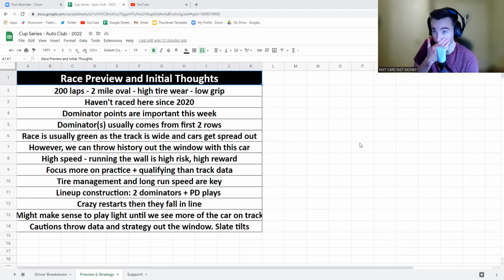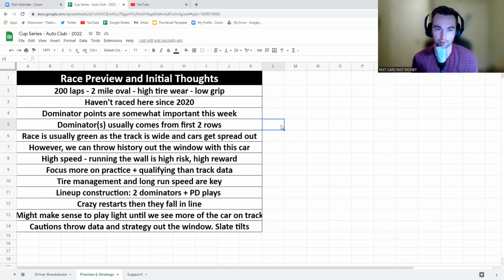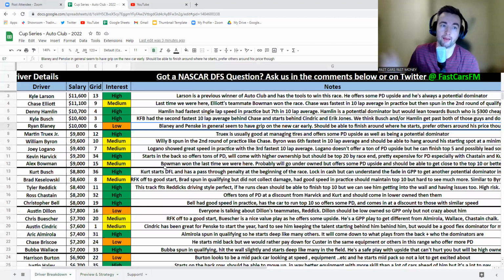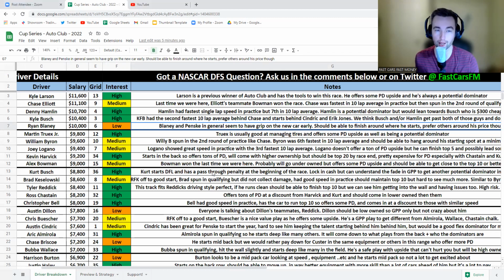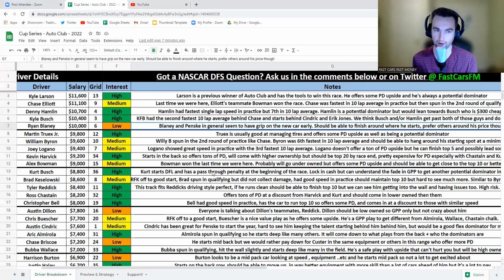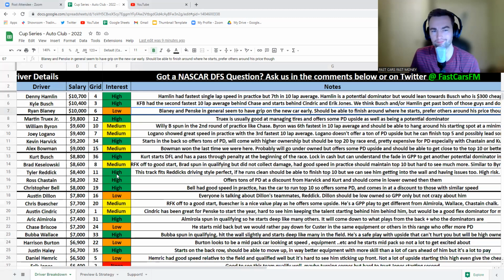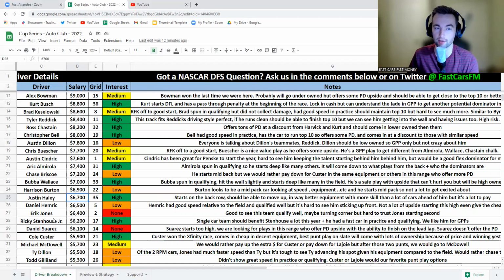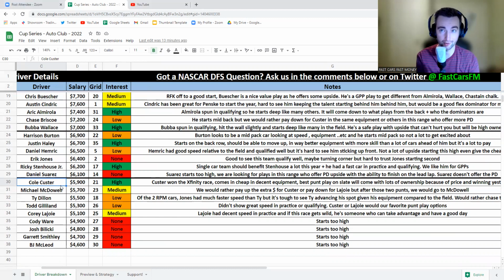Draftkings NASCAR DFS Cup Picks - Auto Club - Wise Power 400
A final picks video for the Cup Series at Auto Club this weekend. An updated video from the initial thoughts video we posted on Thursday.

We will be breaking down this NASCAR slate giving you our thoughts and strategy for the race. We put out content for the Cup Series, Xfinity Series and Truck Series.

Good luck!